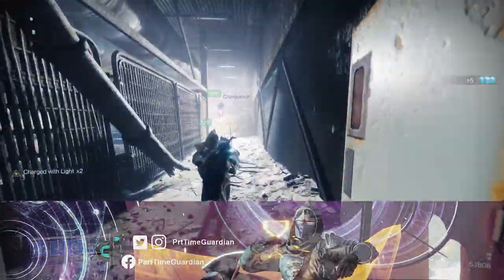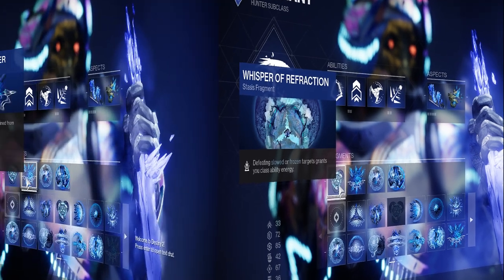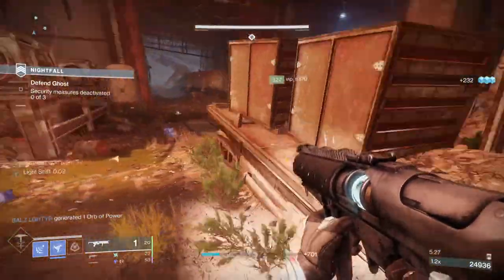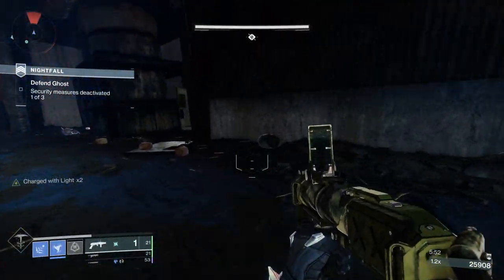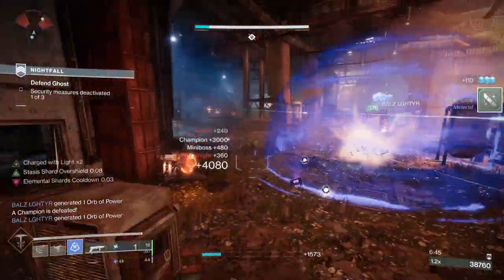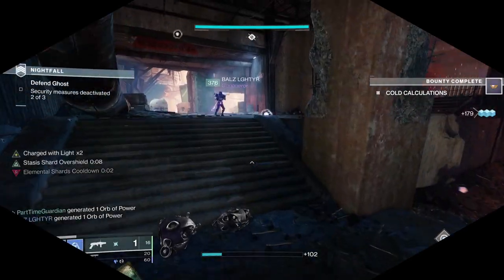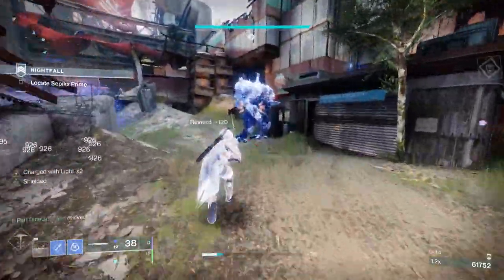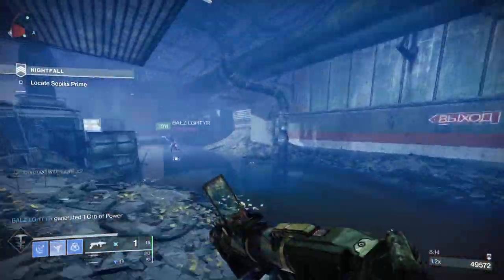Best Champion Build Destiny 2. Zephyr build that destroys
This is one of the best champion build in  Destiny 2. Grab the Zephyr sword now from the dawning event and utilize it's new ability cold steel to freeze enemies and take out champions super quick.  With salvagers salvo and witherhoard you will be able to control ads and regenerate your abilities to freeze enemies and dominate any nightfall, dungeon, or end game pve content. Destroy any Champion in Destiny 2 with this Zephyr based build. This elemental well mod build combines the best aspects and fragments from stasis with the best elemental and charged with light well mods.

Build Overview 0:00
Aspects & Fragments 0:39
Weapons 1:20
Mask of Bakris 2:22
Elemental & Charged with Light Mods 3:02
Build Summary 5:14